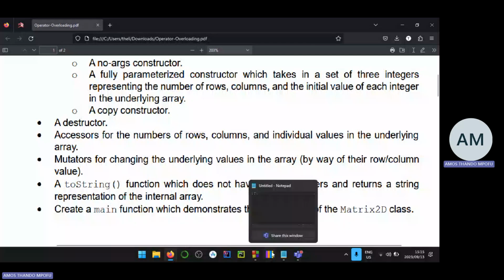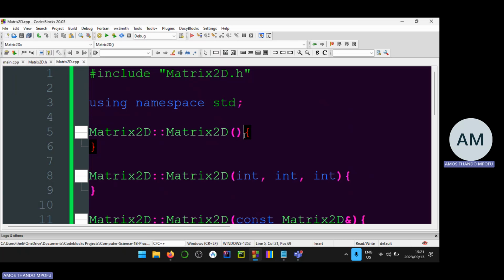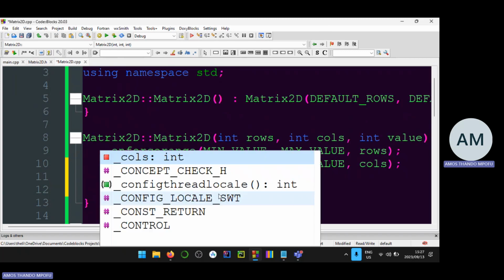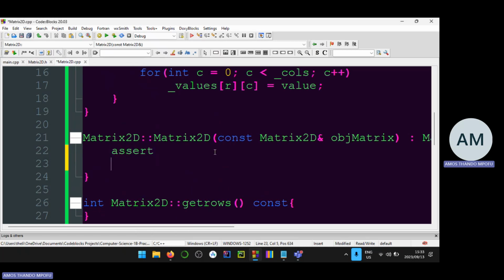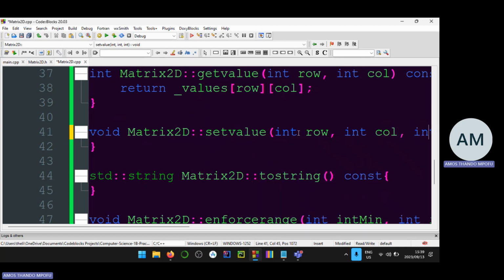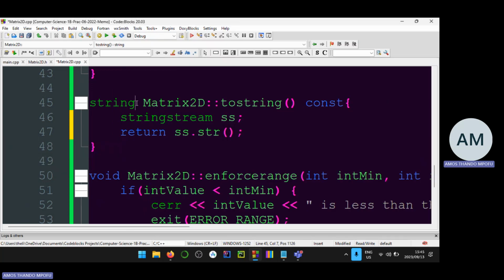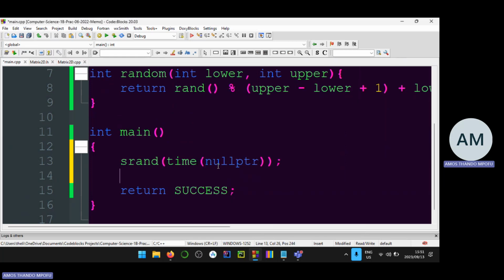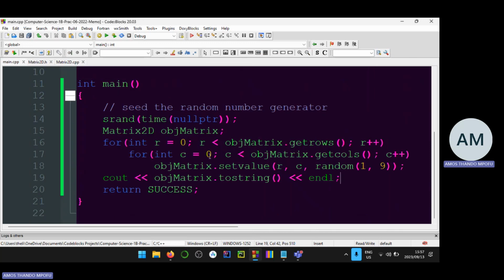Computer Science 1B Prac 07 2022 Memo Part 01